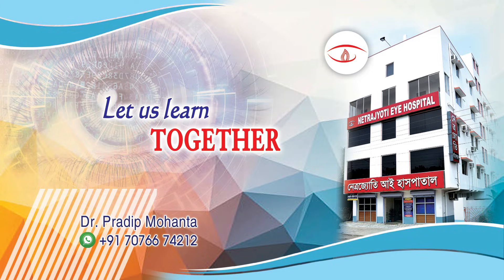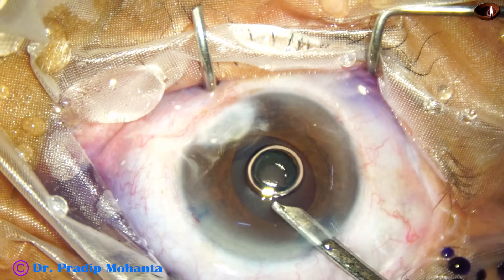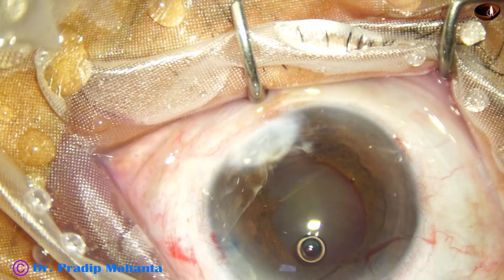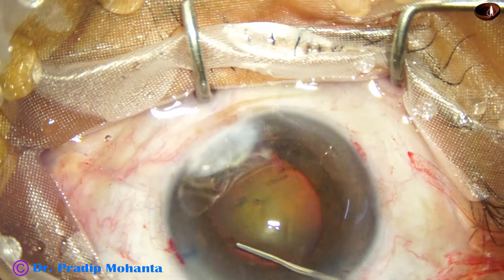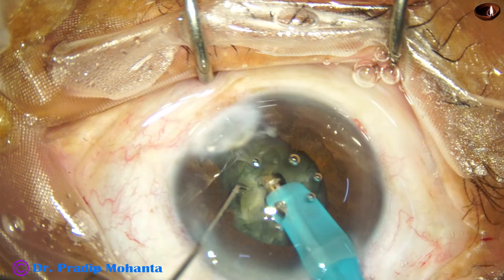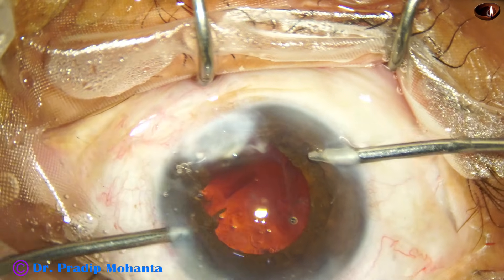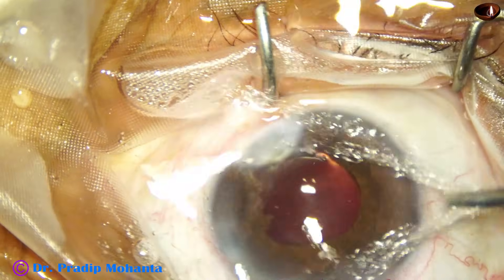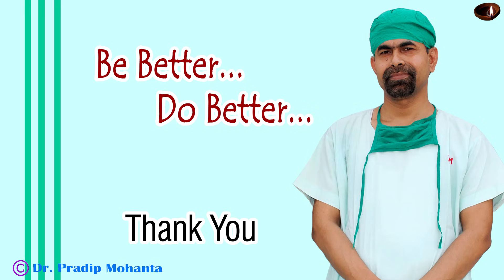Adherent Leucoma (? Keratomalacia in childhood) with Cataract : Dr Pradip Mohanta, 2nd Feb, 2025